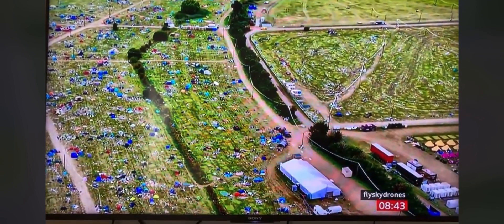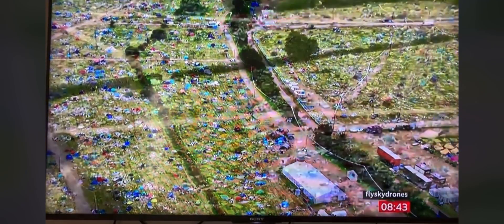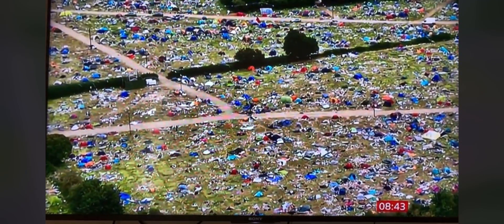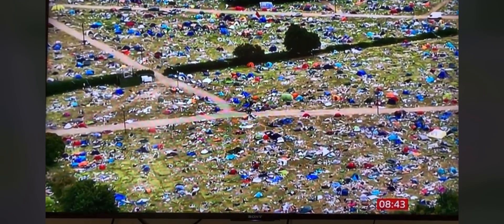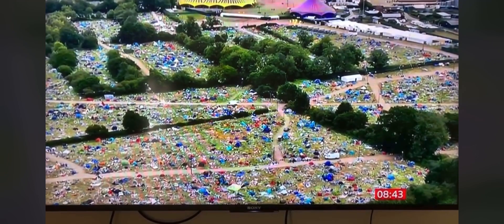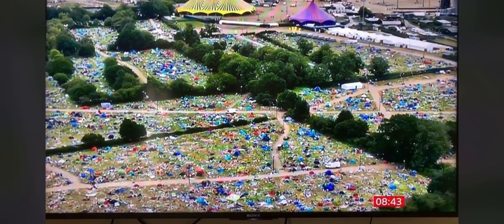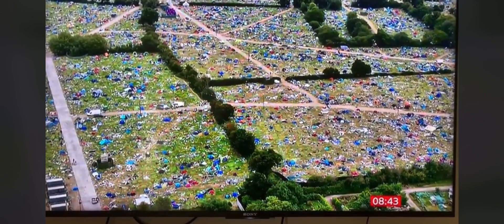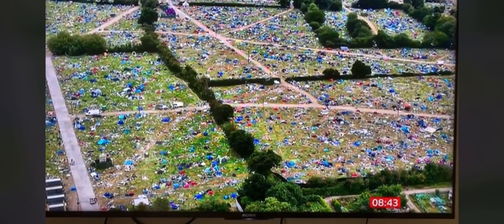Reading Festival 2021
BBC Breakfast show used our footage